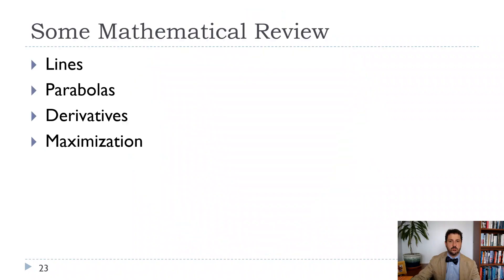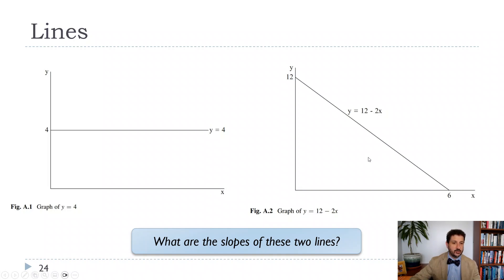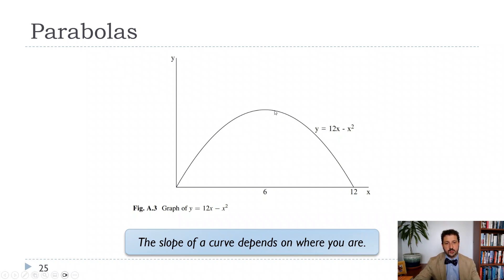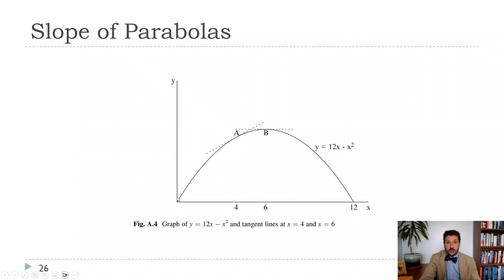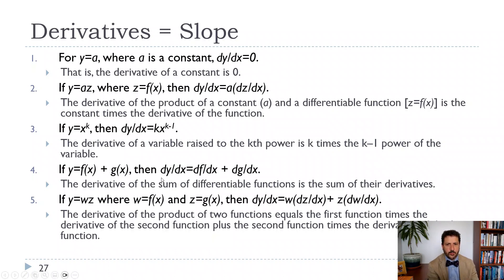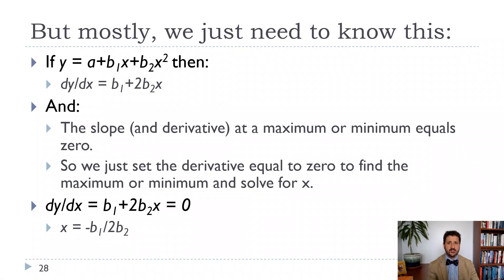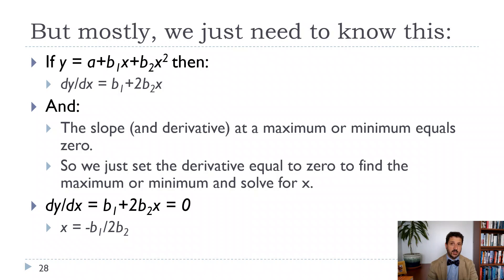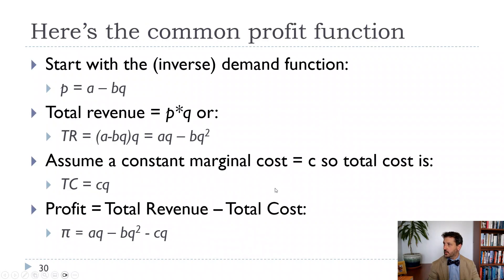IO Ch1 Math Review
Course on Industrial Organization in Economics. Textbook is Tremblay and Tremblay's, "New Perspectives on Industrial Organization."

Chapter 1, Math Review